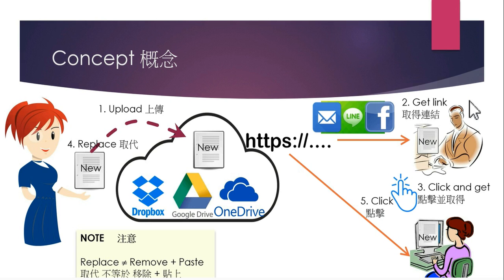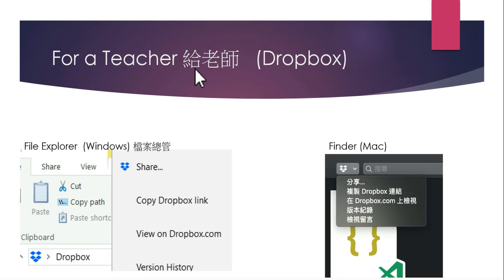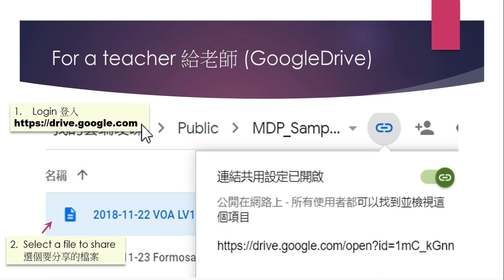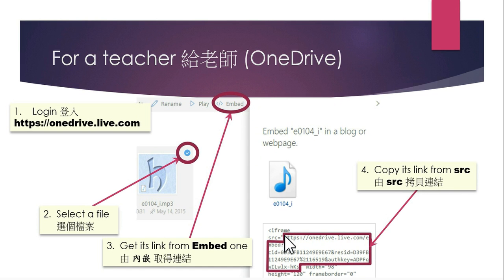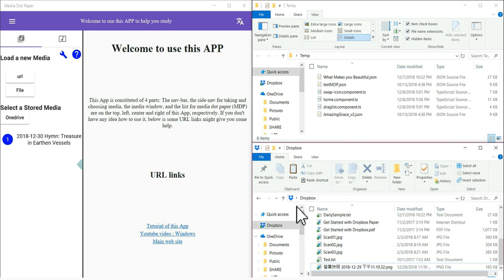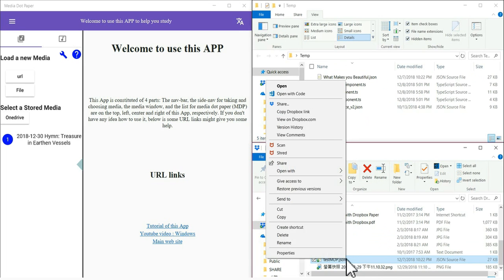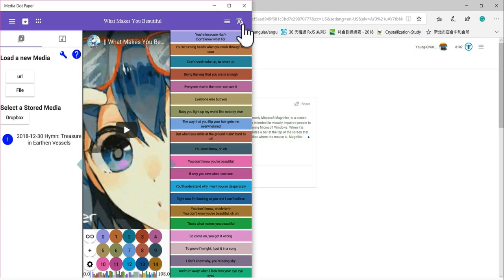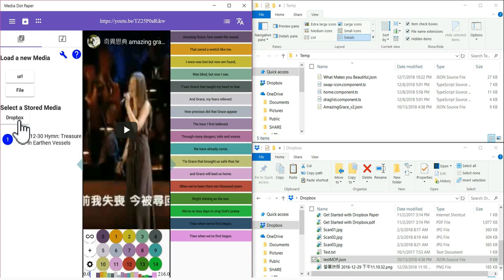The tutorial about how to make your Dropbox as your MDP server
After the 2nd version, this App Media Dot Paper has a button named "Daily Sample" for the user to get a new MDP per day by clicking it.
Now, in the 3rd version, the user can change the link of this "Daily Sample" button, i.e.,  a teacher can share his/her MDP through this button on the students' side.
What's the link? The link of your file on Dropbox, GoogleDrive, and OneDrive!